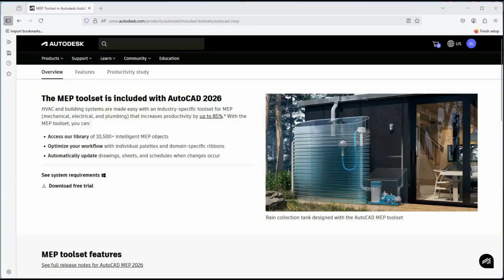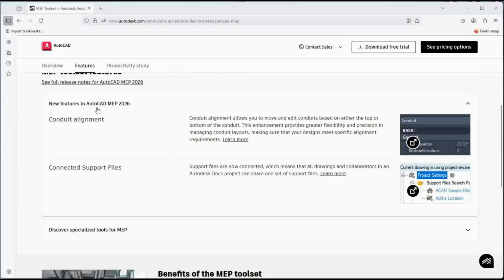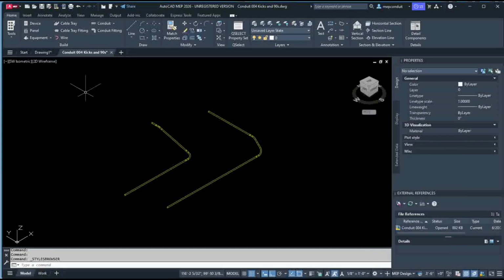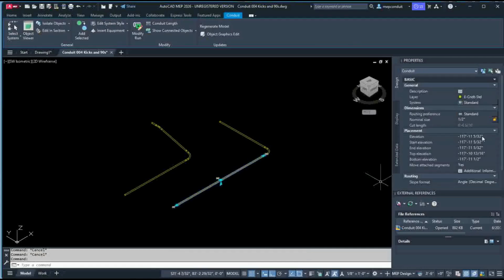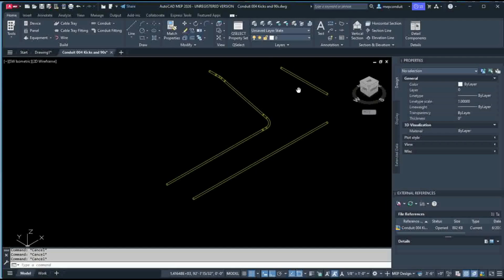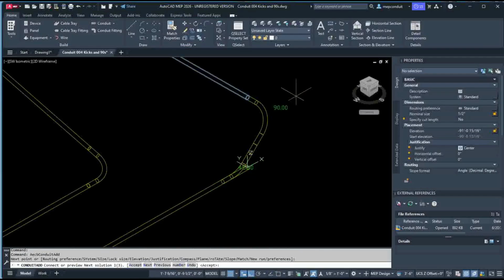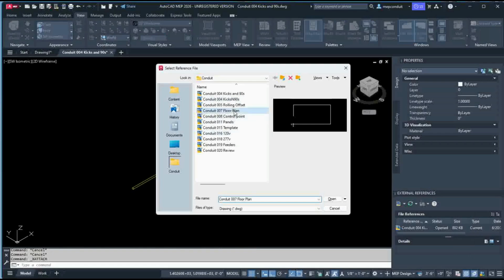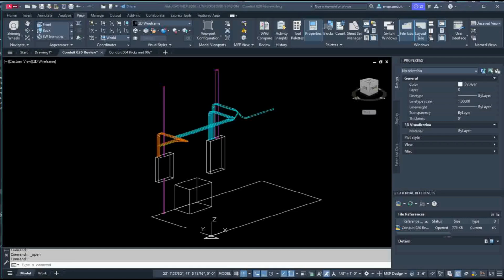MEP 2026 vs MEP 2013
Comparing autocad MEP 2026 to Autocad 2013.